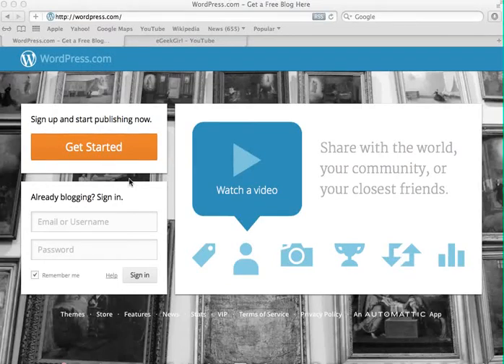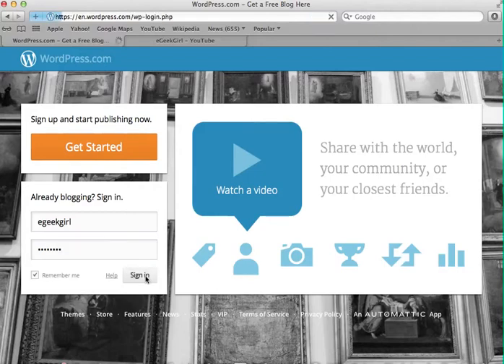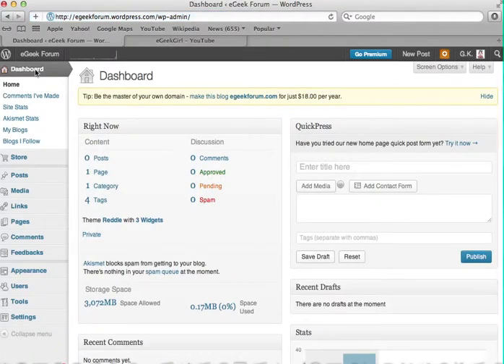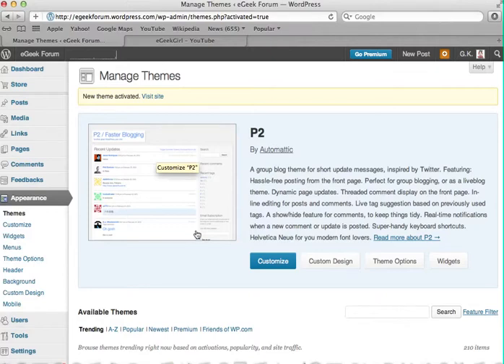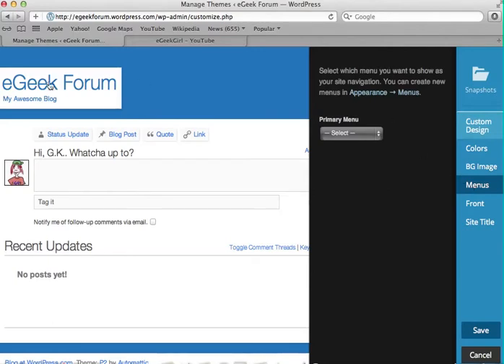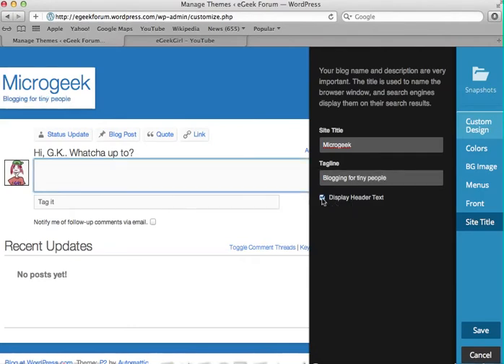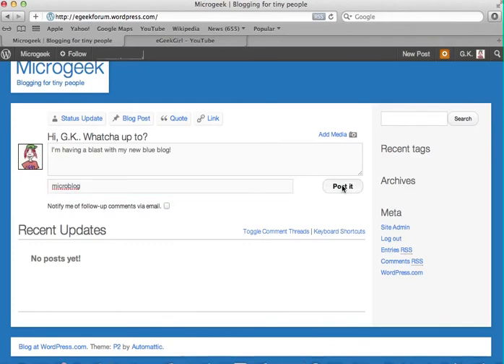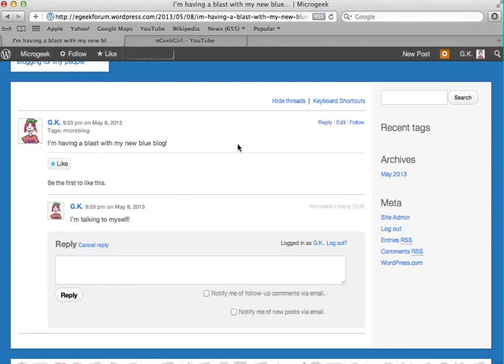01 How To Make A Free Microblogging Website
Learn how to make a free microblogging website using Wordpress.com